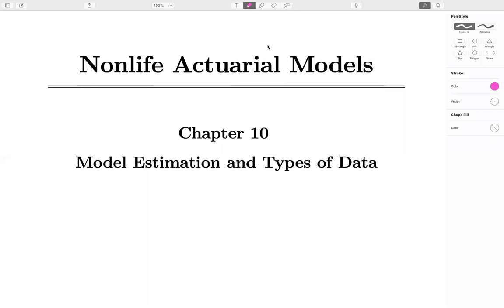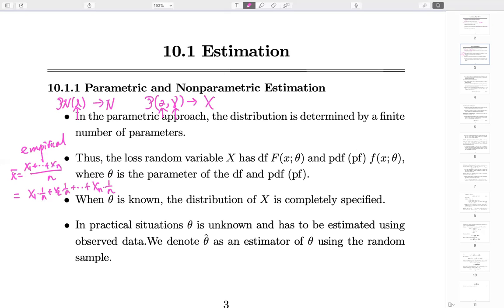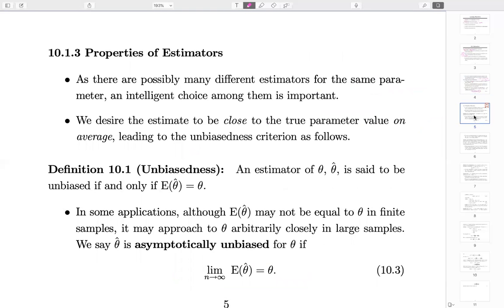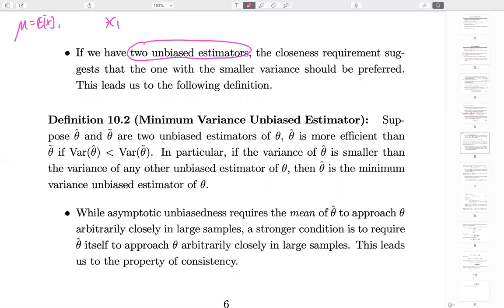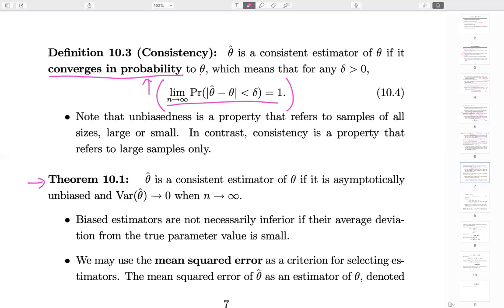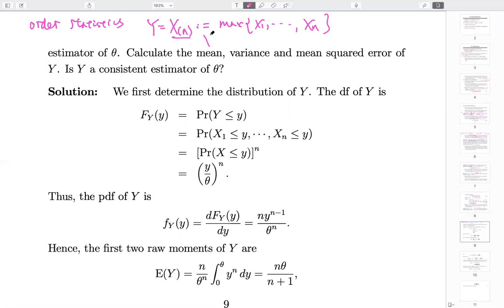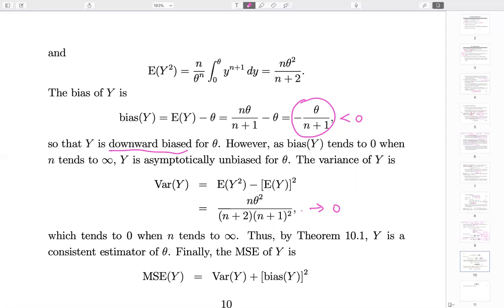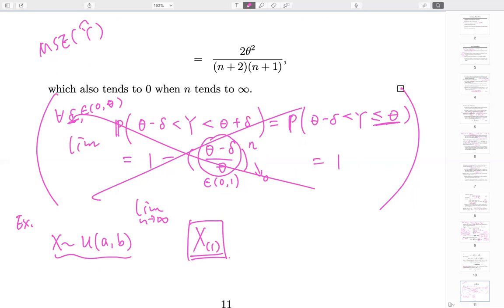[MATH 5639 Actuarial Loss Models] Lecture 35: Ch10.1 Estimation